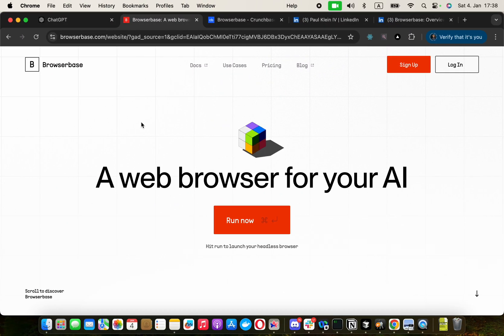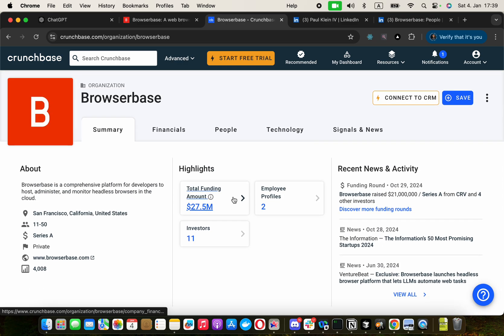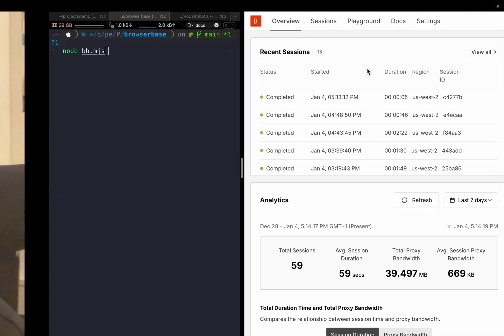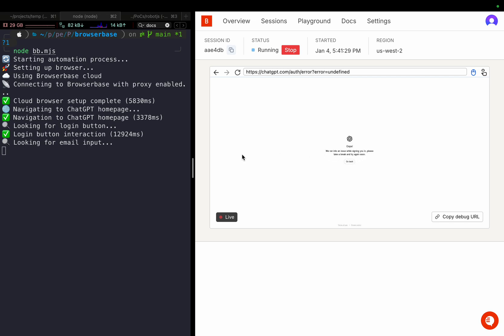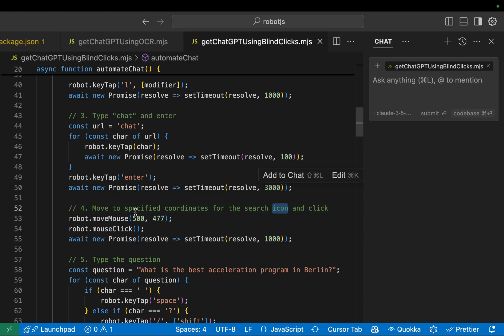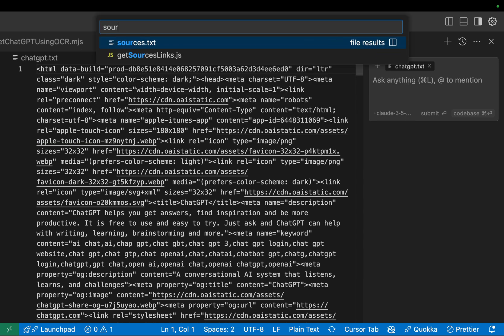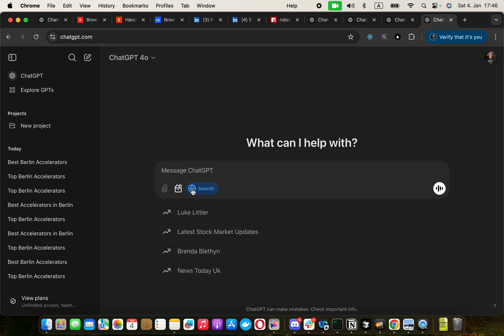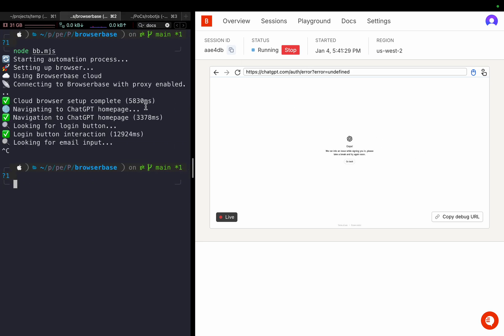Reviewing BrowserBase: Building AI Agents with Automation & Web Scraping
Hey everyone! 👋

My name is Aemal Sayer, and I’m a software engineer specializing in building AI agents. In today’s video, I’m diving deep into a company called BrowserBase, which offers a browser for seamless AI interactions and automation processes. 🚀

We’ll cover:
✅ What BrowserBase is and how it works.
✅ Their open-source project for declarative, LLM-enabled web scraping.
✅ How I used BrowserBase to automate scraping tasks (with mixed results).
✅ A comparison of BrowserBase vs. alternative solutions like Puppeteer and Robot.js.
✅ Key issues, including handling login flows, OTP verification, and bot detection.

I also discuss their impressive $27.5M in funding, growth potential, and job opportunities for those interested in working at a Silicon Valley startup. 🌉